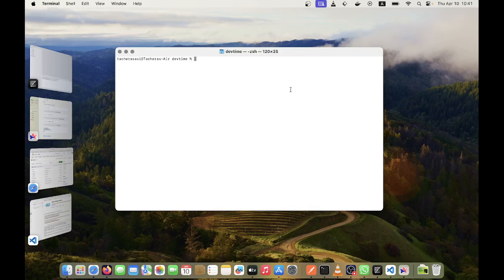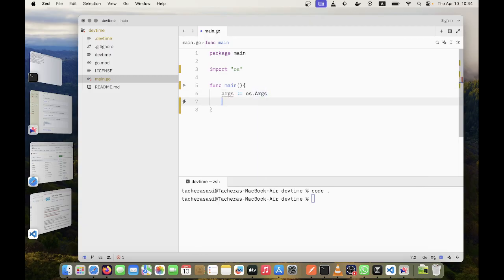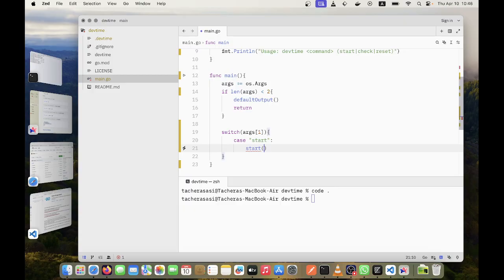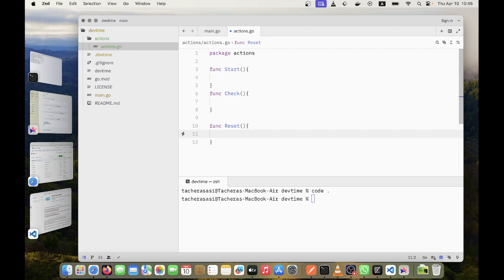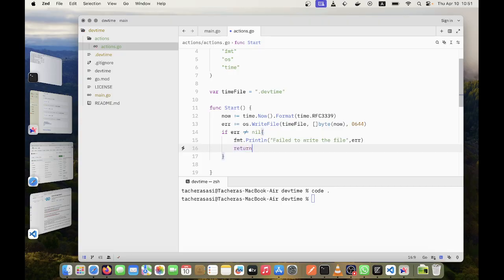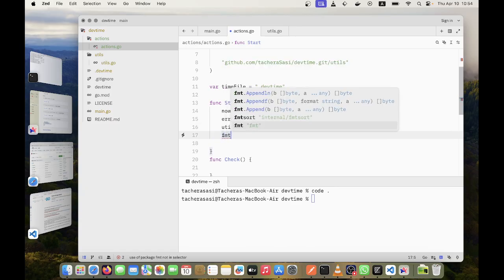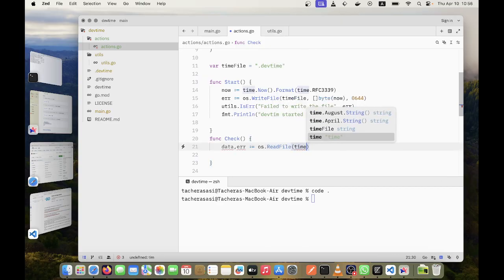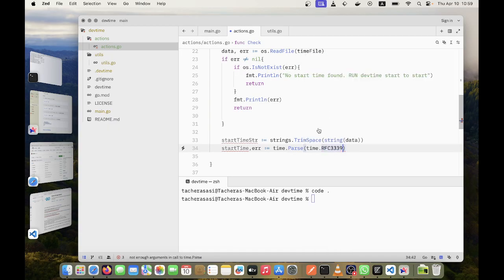This Tiny Go CLI Tracks Your Dev Time ⏱️ (Watch me build it from scratch)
In this video, I build a super simple CLI tool in Go that tracks how long you've been "working" today. No frameworks, no fluff — just pure Go and fun.

🛠️ What it does:
- `start`: begins tracking time
- `check`: shows how long you've been at it
- `reset`: clears the timer

Built with only the Go standard library. Fast, clean, and easy to follow — perfect for Go beginners or anyone who loves CLI tools.